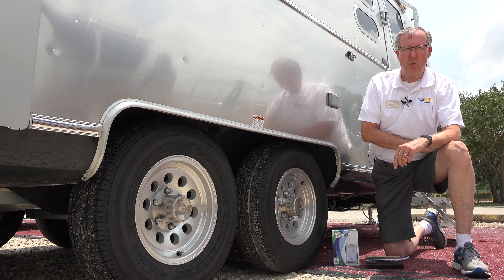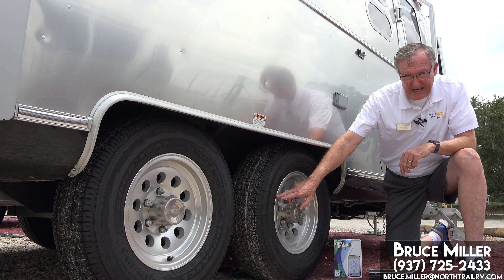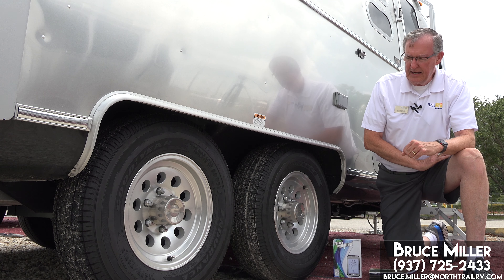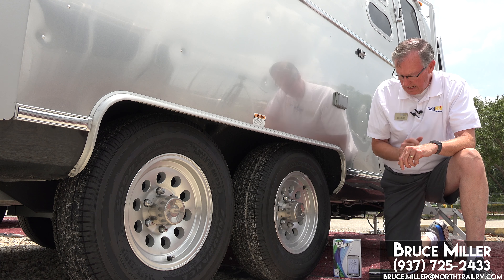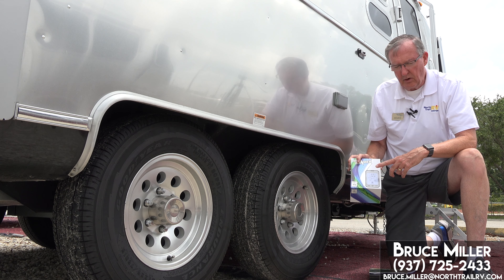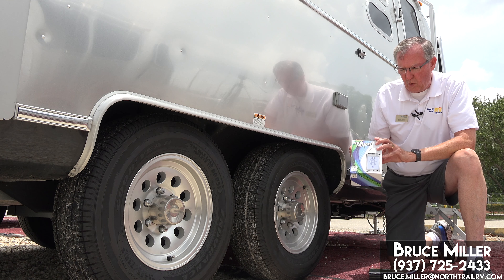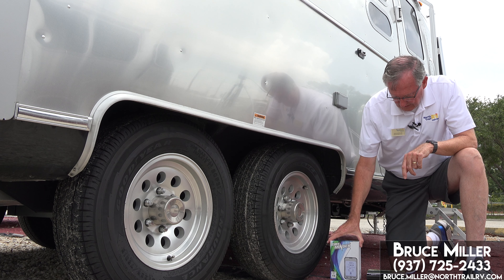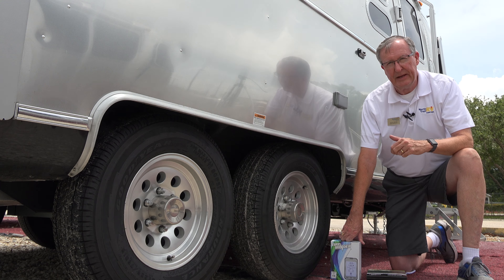Airstream Tire Tips Every Airstream owner NEEDs to know!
Airstream Tire safety and maintenance tips from Airstream expert Bruce "Tall Guy" Miller.

Location: 5237 Orange River Blvd. Fort Myers, Florida